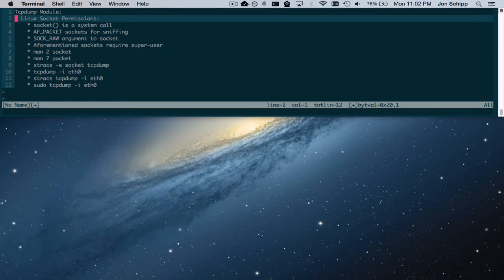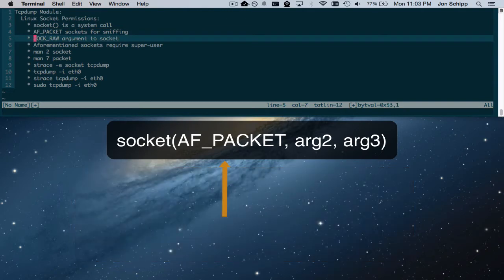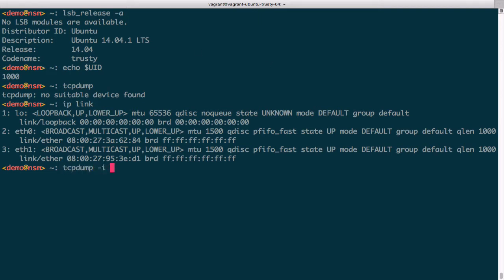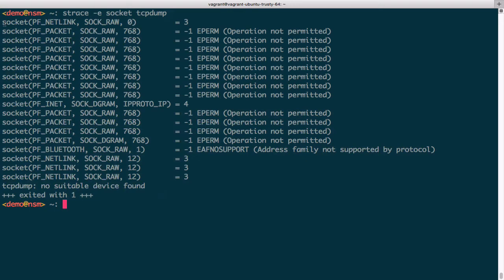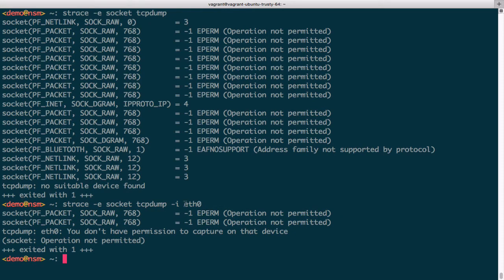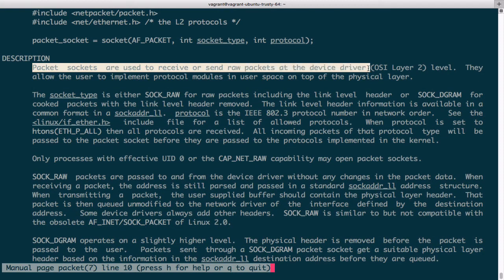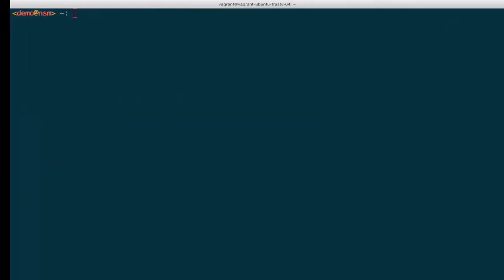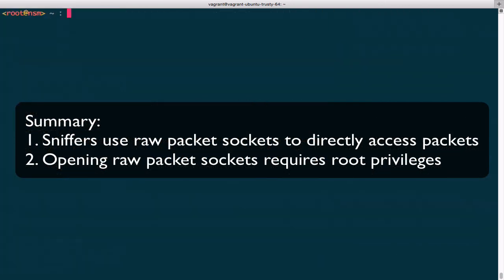Packet Capture Basics - Sockets